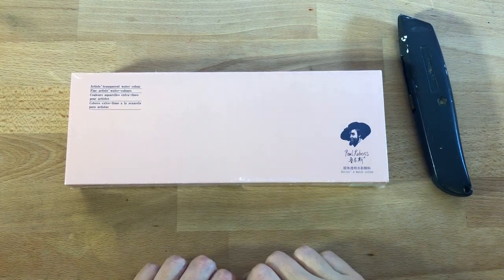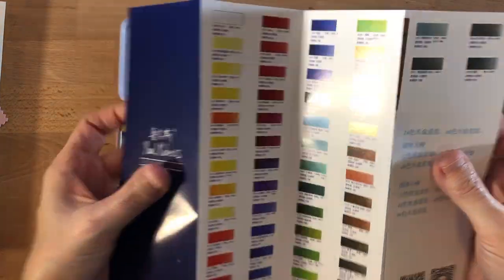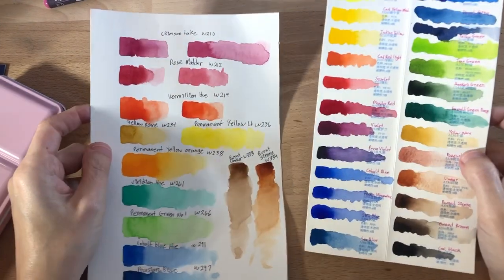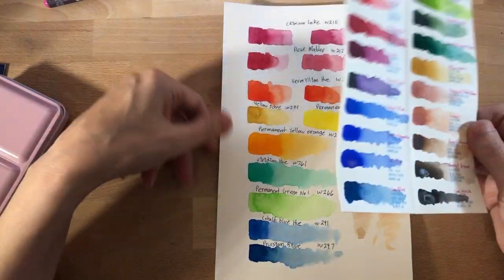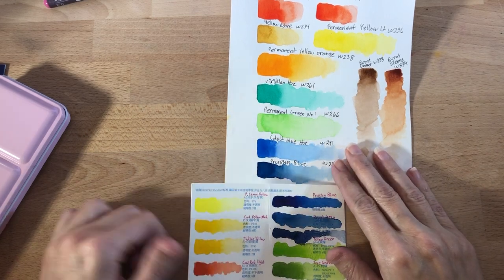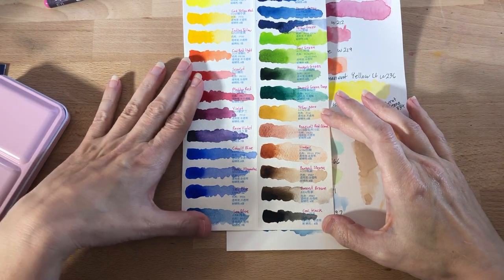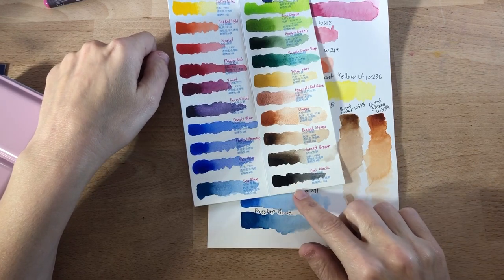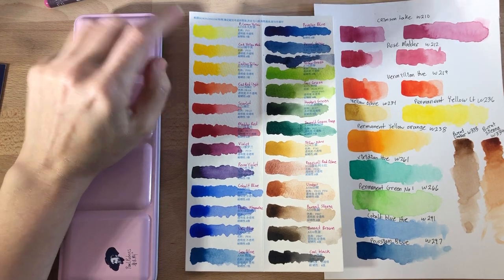Paul Rubens Watercolor Unboxing and Swatch Tests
Unboxing and swatching out the Paul Rubens watercolor paint set and my first impression thoughts.

+++MUSIC+++